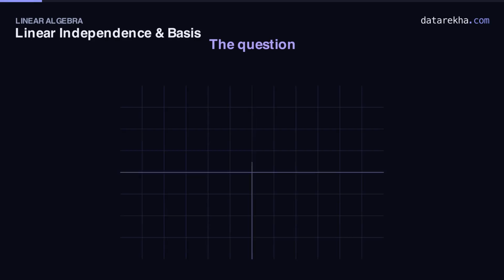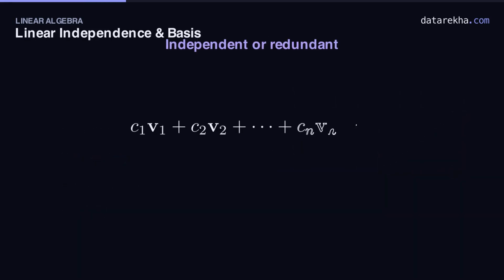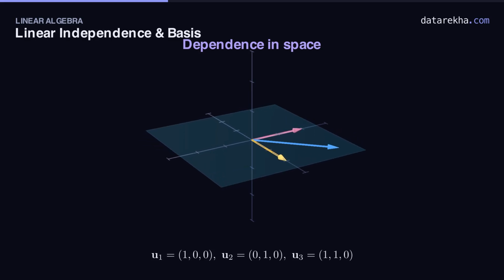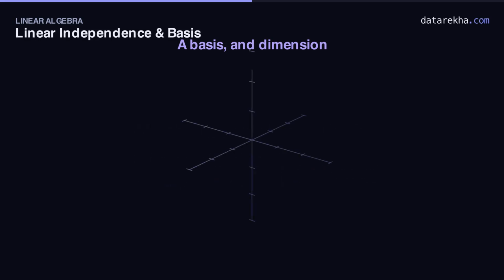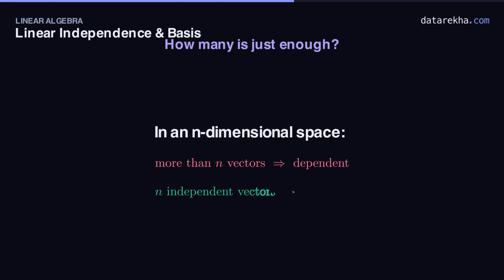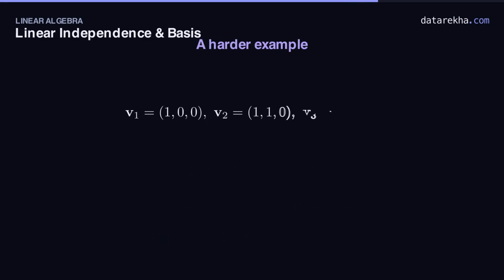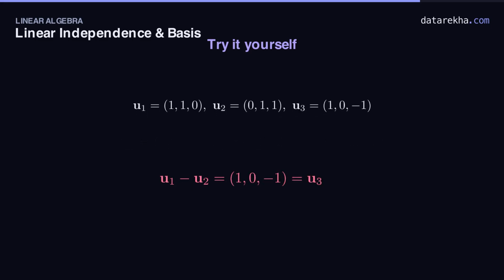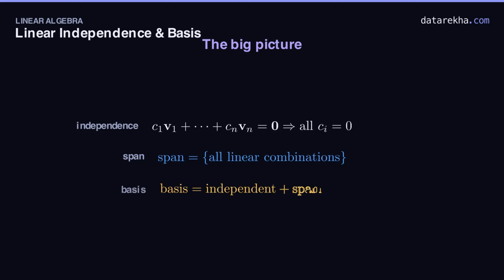Linear Independence & Basis — Visual Guide + Solved Problems | GATE DA | datarekha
Linear Independence & Basis — explained from the ground up with clear, animated visuals and fully worked examples.

In this datarekha lesson we build Linear Independence & Basis intuitively and rigorously: the core idea shown as a picture first, the exact mathematics that makes it work, worked examples traced step by step, a "try it yourself" problem to test yourself, and the common traps to avoid — so the concept actually clicks and stays.

⏱ TIMESTAMPS
0:00 Linear Independence & Basis: intuition and big picture
1:24 Core definitions and visual model
3:21 Key formulas and method
5:38 Worked example, step by step
7:54 Exam-style problems and reasoning
9:32 Common traps and final recap